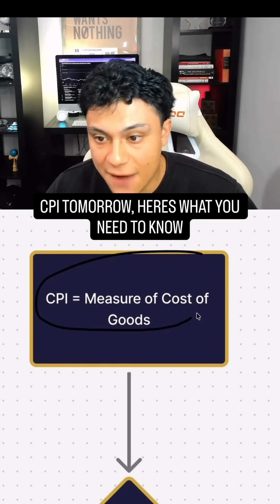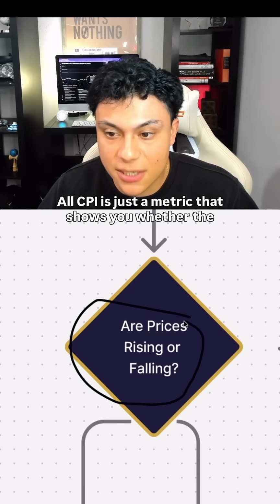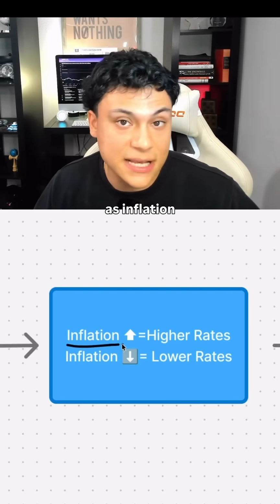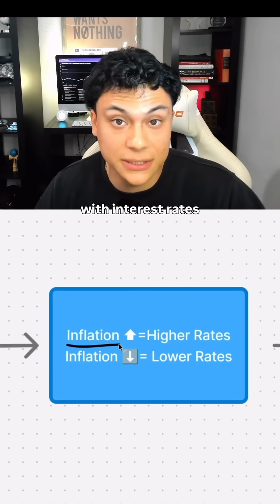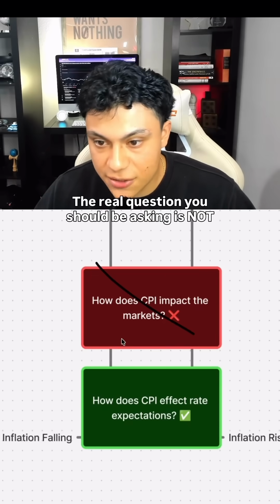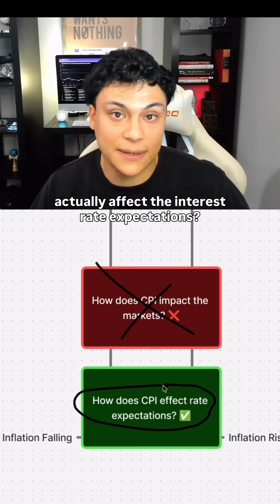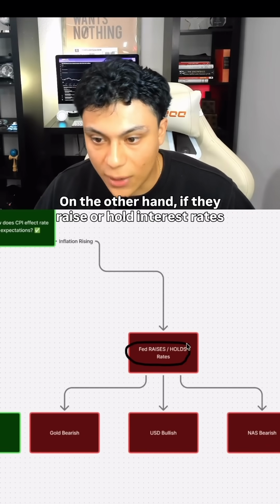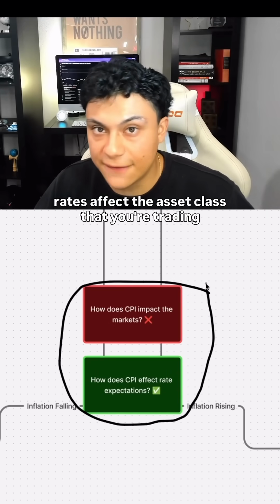Please don’t do that “buy stop, sell stop” bs I see all over social media 🤦🏽‍♂️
Free Trade Plan:👇
Jayrtrades.com/trade-plan